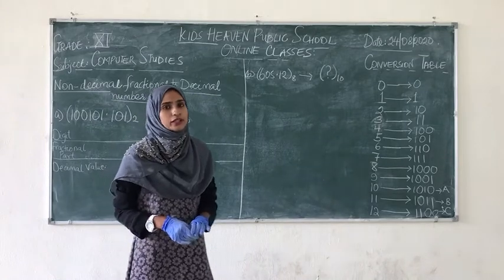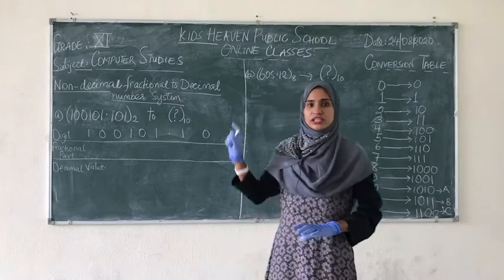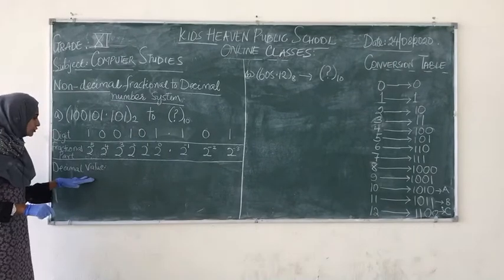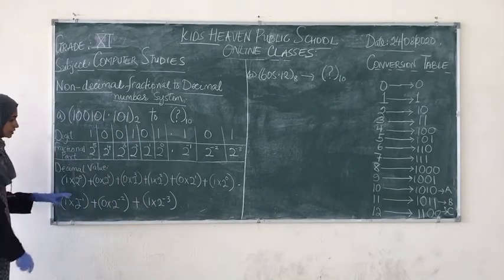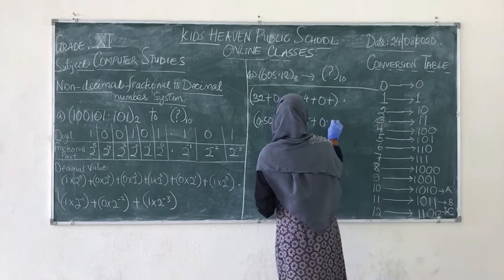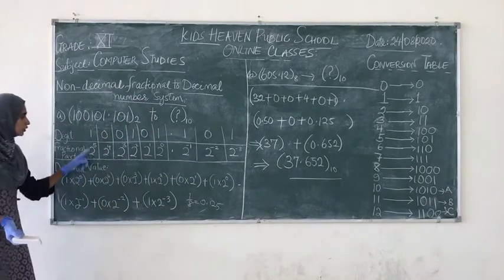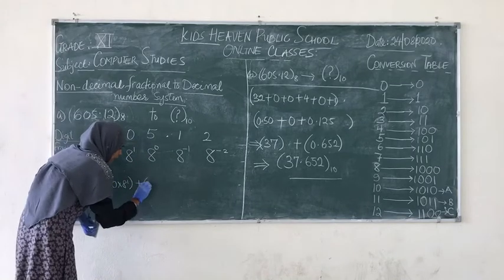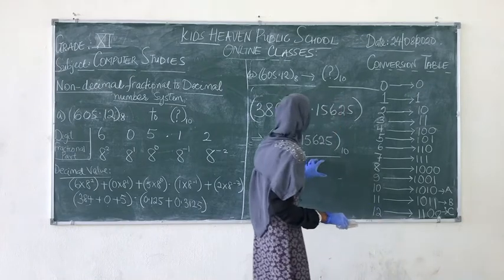Class XI#Computer Science#Chapter 2#Number System Conversion#Part 3